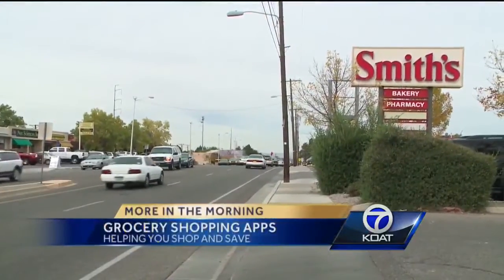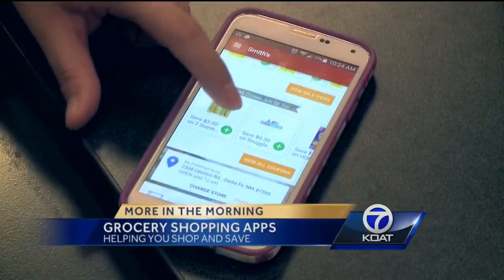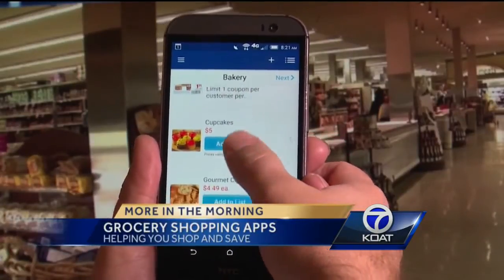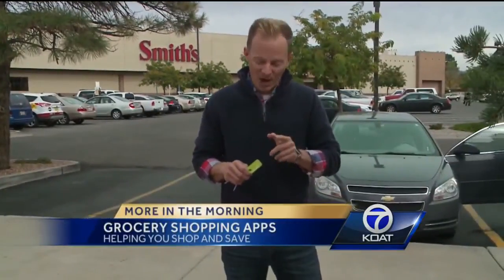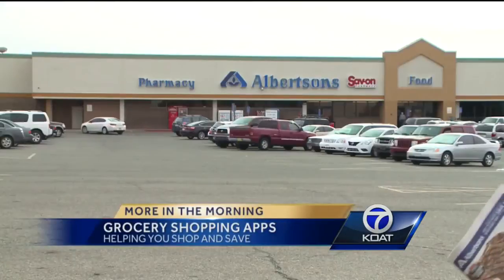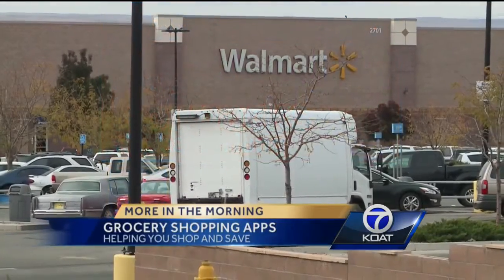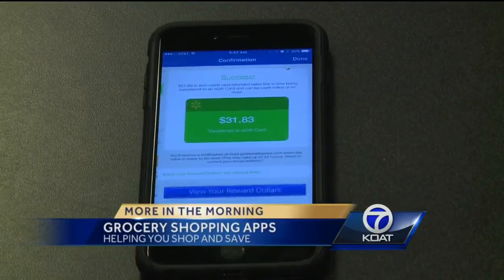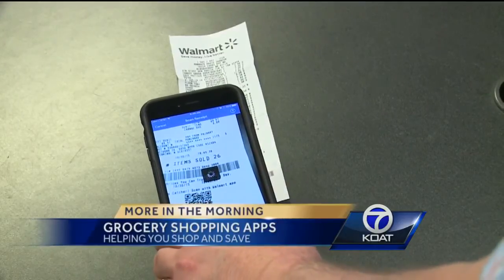Grocery apps help you shop and save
Several grocery stores offer apps that let you shop and save.